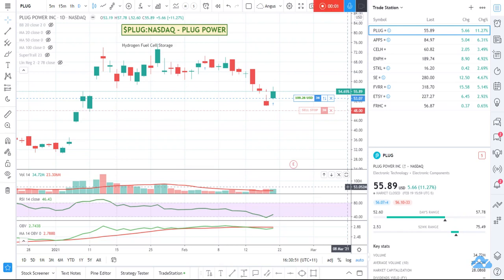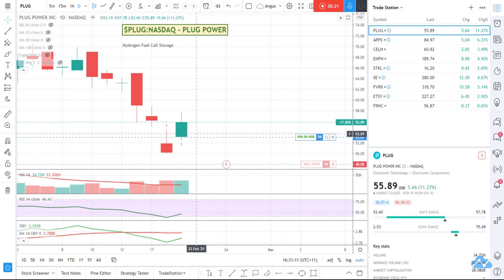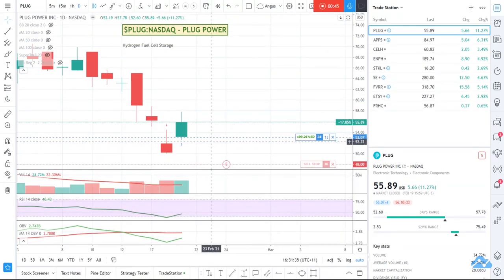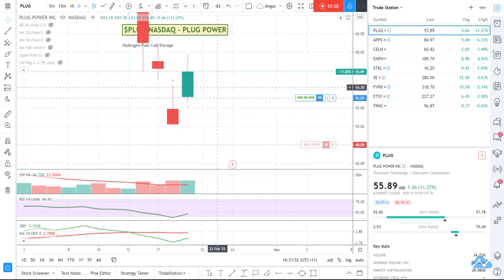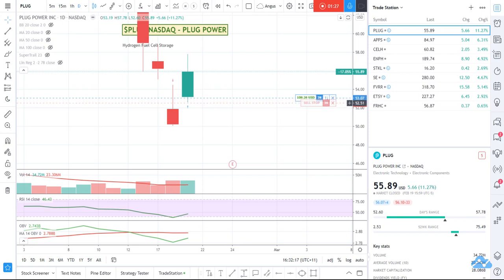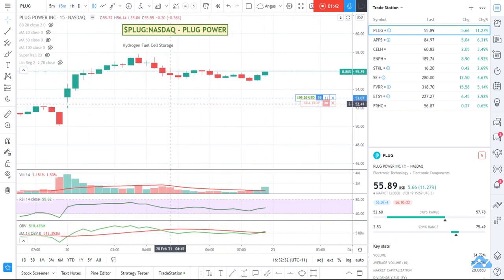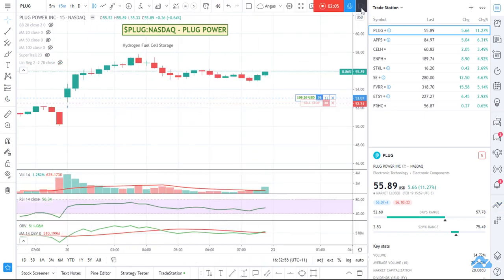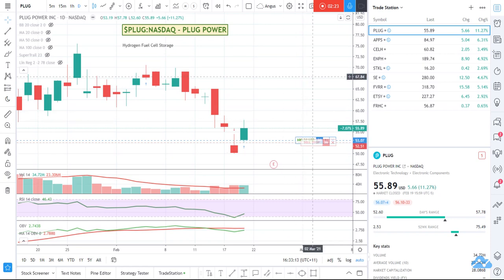TradingView Moderator Tip: How to Move an Existing Stop Loss WITHIN TradingView